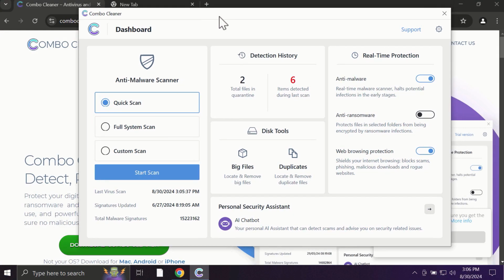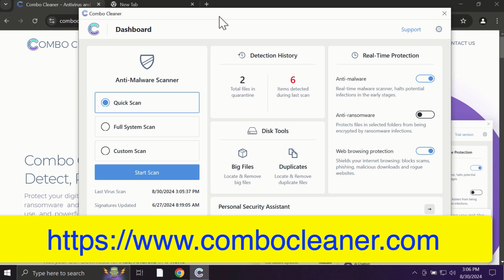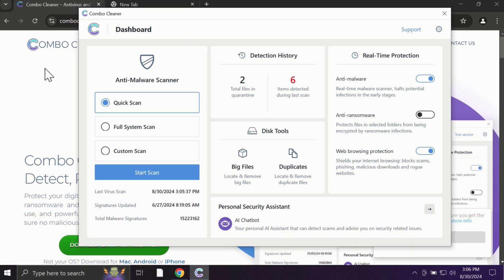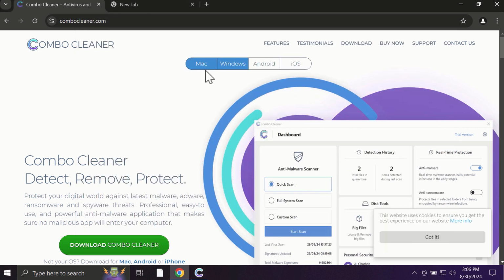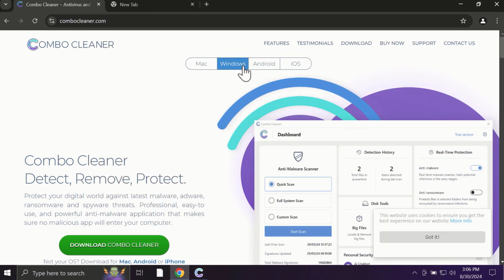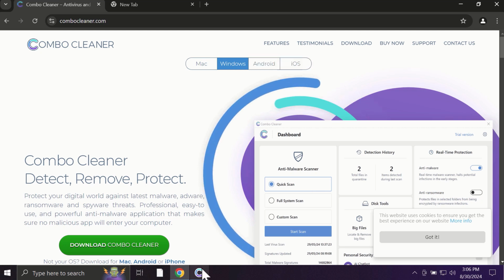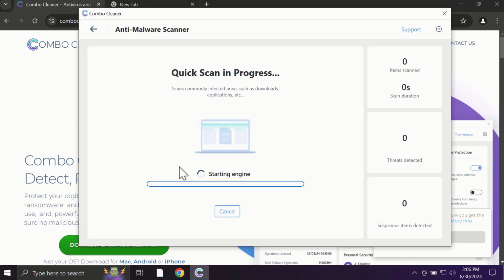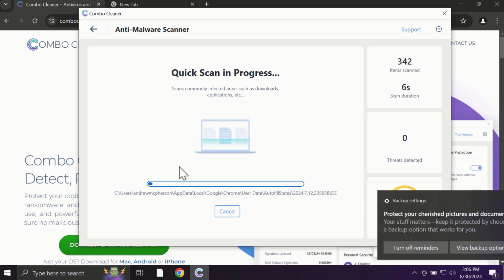Helldown ransomware removal [.uQlf file virus].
Helldown is a new ransomware. It is also referred to as the .uQlf file virus. It encrypts files and appends the .uQlf extension to the filenames. Hence, it's not possible to use the files. Then the ransomware tells the victims that they ought to pay a special ransom for file restoration. Yet, paying the ransom is not a good idea. Don't pay it! Don't waste the funds. Remove this file virus with Combo Cleaner Antivirus via the official and thus get your data always protected with its help.

More information about this threat can be found in this detailed guide